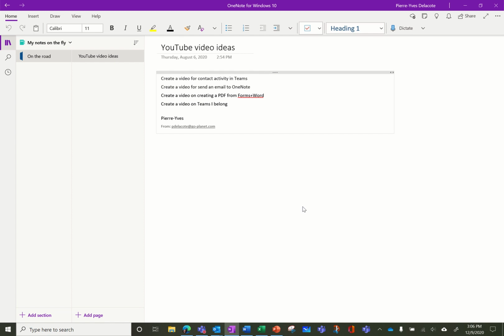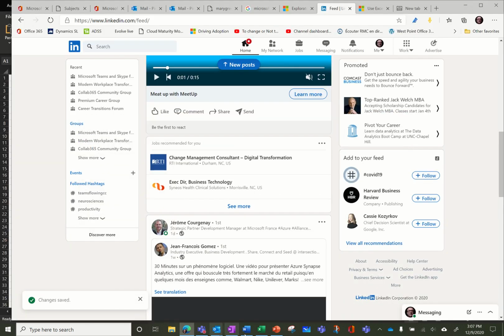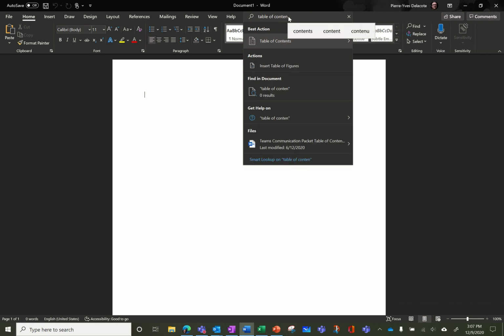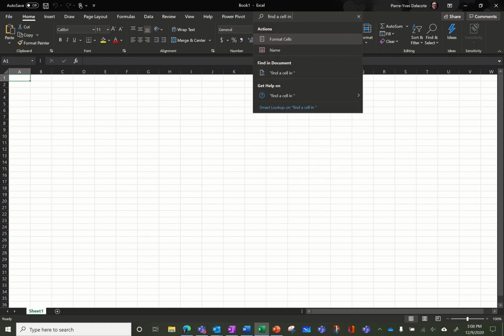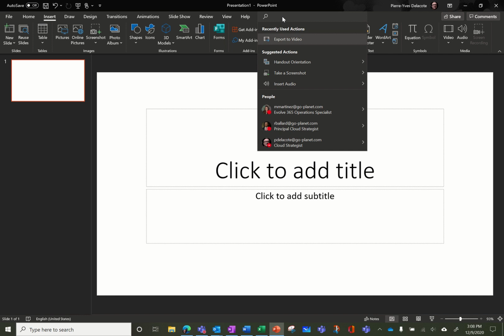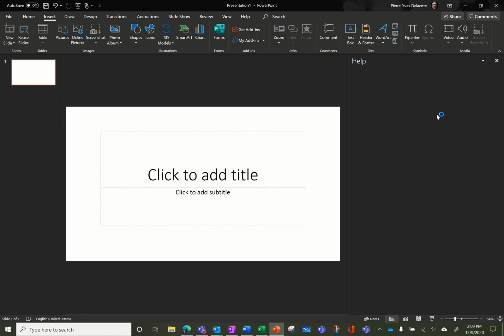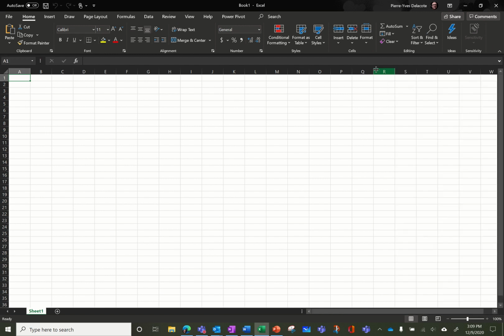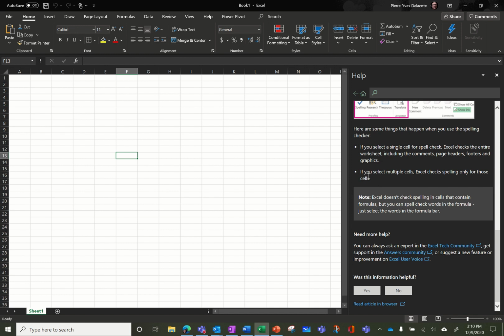Help yourself! Use tell Me!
Instead of being stucked or calling a colleague or the help desk to find a feature in Office or how to do something in Office use Tell Me.